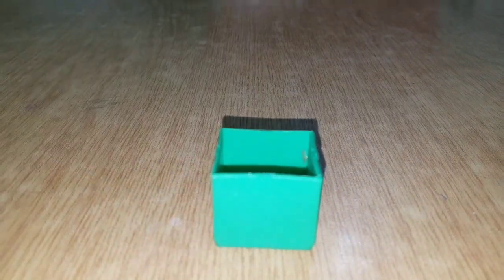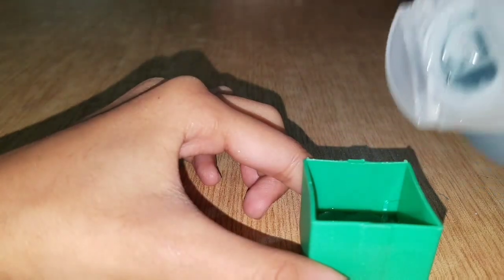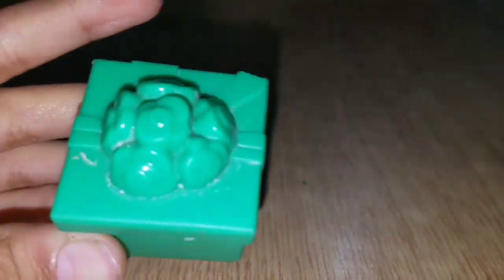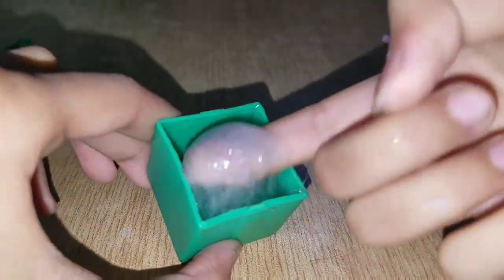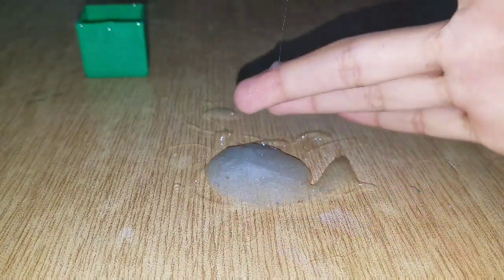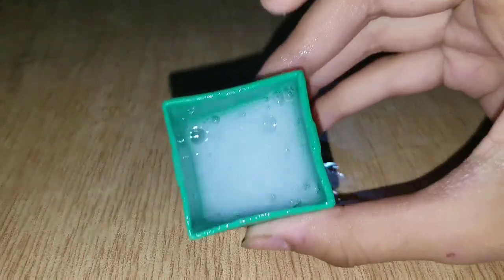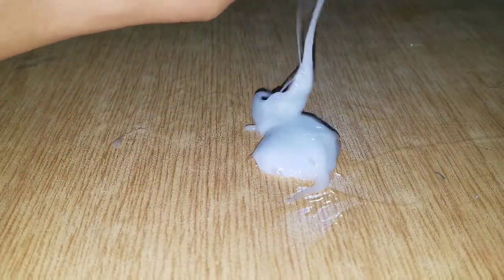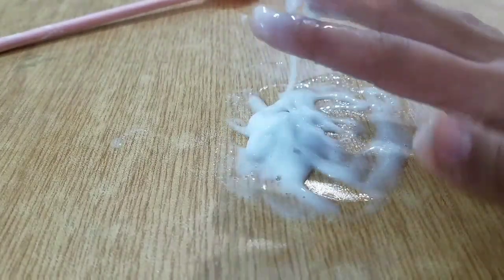Testing no glue touchable slime recipe!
Heyyy everyone!!what's up? Hope u guys are having a great week so far and today I have got another slime recipe for u guys!! This works only If u use a very thick shampoo!! And as u may already know that Iam having a giveaway!!its a huge slime giveaway so rules to enter are:

You must turn on ur notifications
You must like this video
You must share all of my videos with at least 2 ppl
You must be active